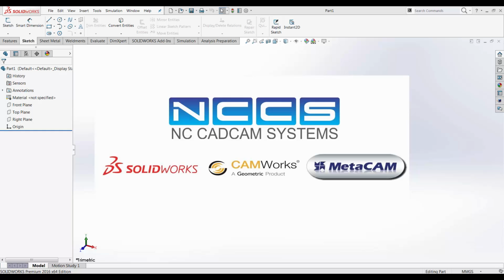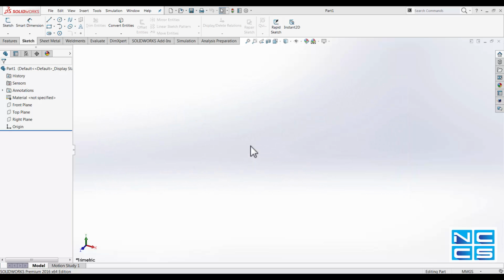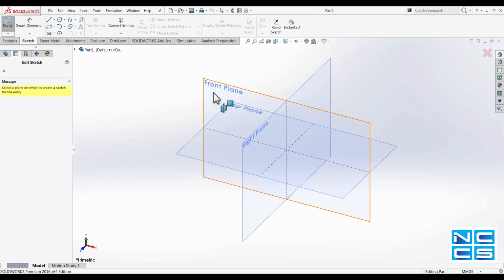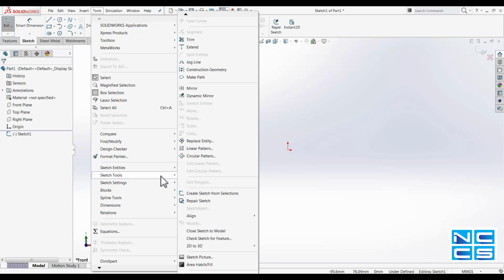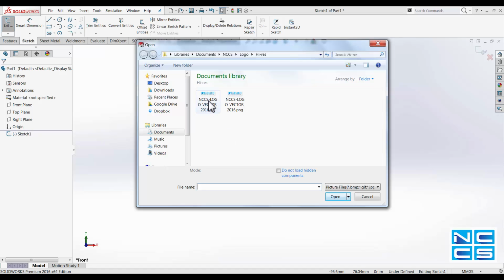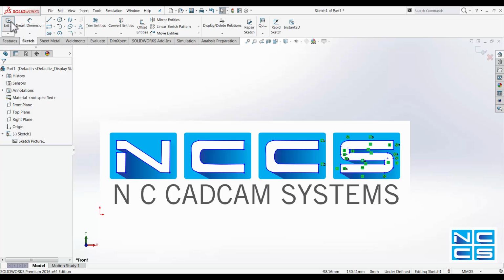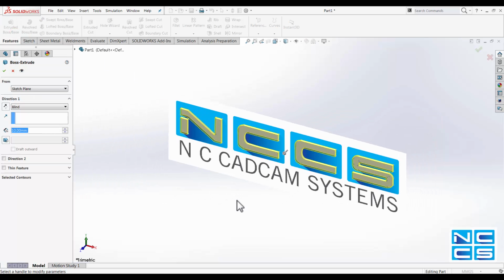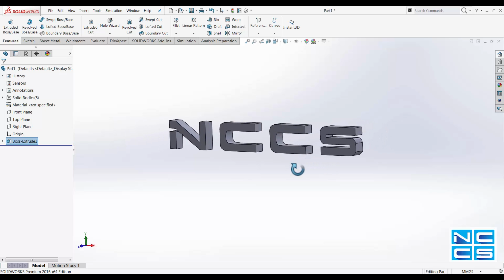SolidWorks Video: Using Sketch Picture Tool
Sketch Picture tools allows SolidWorks users to reproduce profiles from a picture, for example a logo.
These profiles can then be extruded or cut-extruded.

Autotrace is an Add-in in SolidWorks that sketches the profile for users automatically. It works perfectly with simple images, but it may need some refinements or it needs to be drawn manually if the shape is complex or picture contrast isn’t good.
High resolution picture is recommended if you wish to use Autotrace.

NCCS Australia
Authorized SolidWorks distributor in Australia